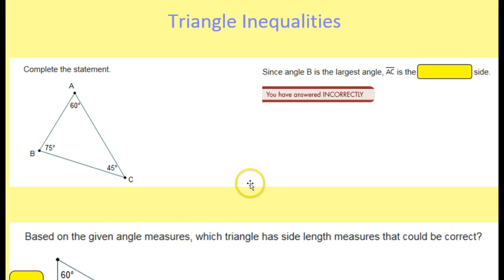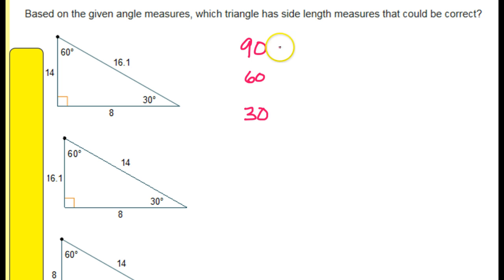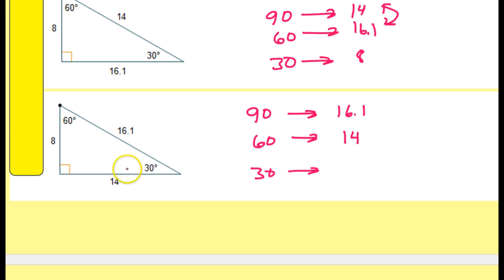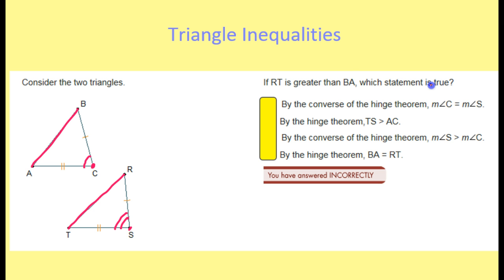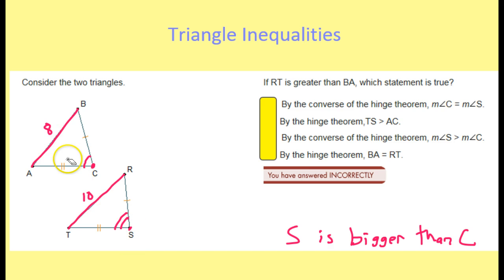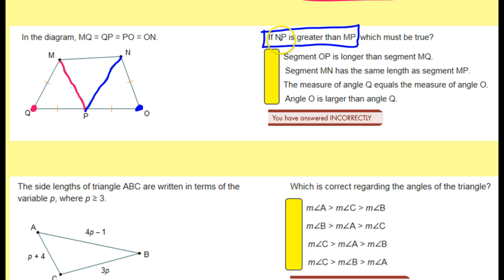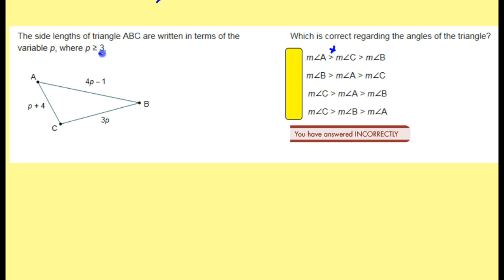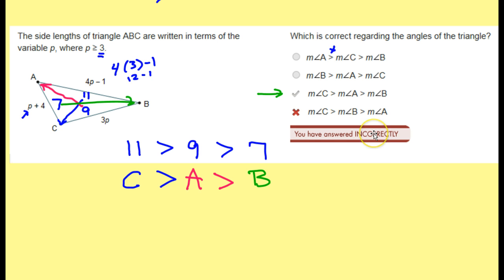Triangle Inequalities Quiz